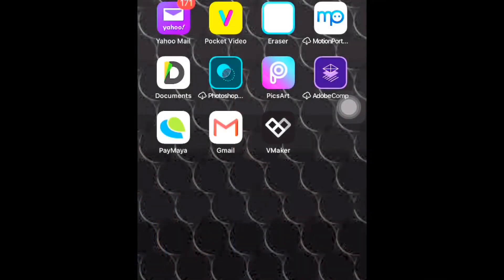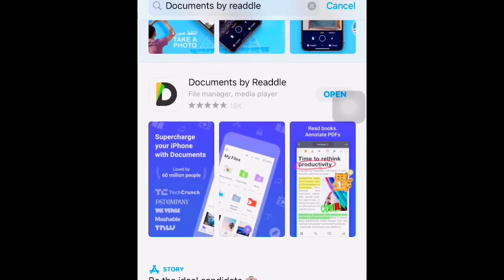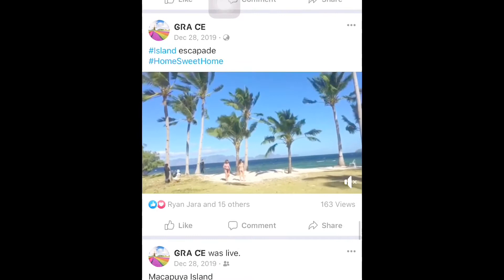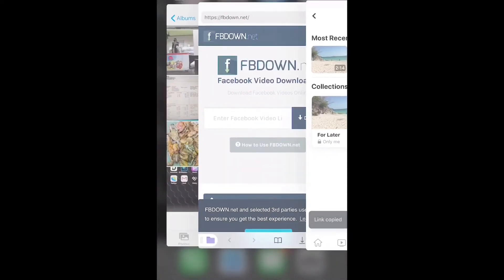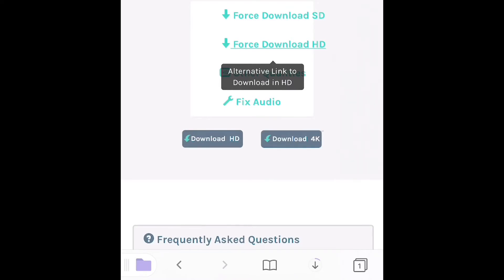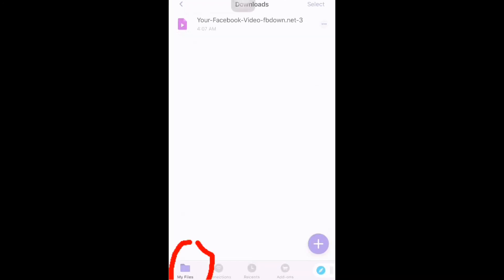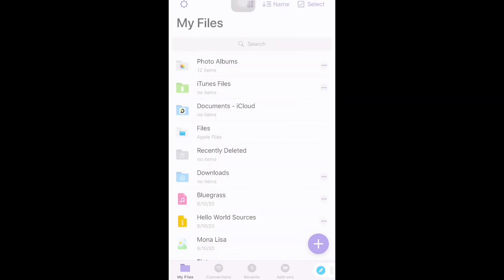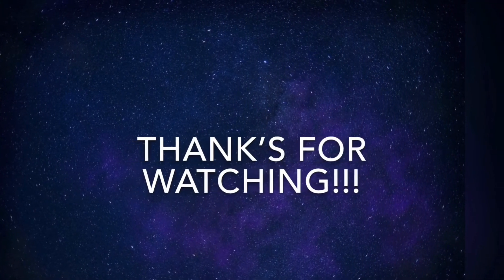How to Download Videos from Facebook to your Gallery using Documents App || Easy and fast